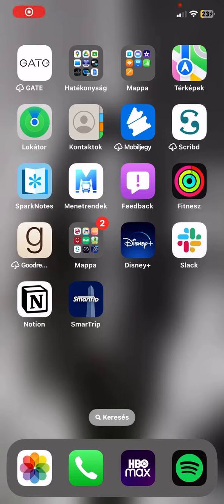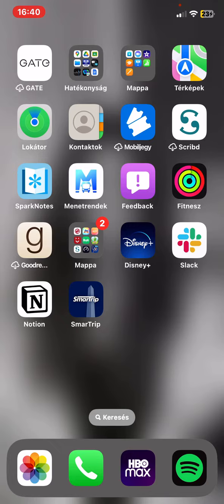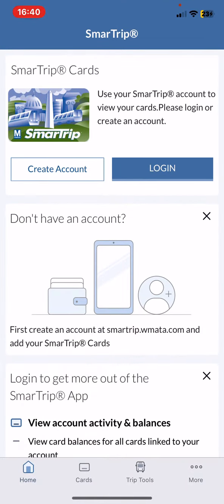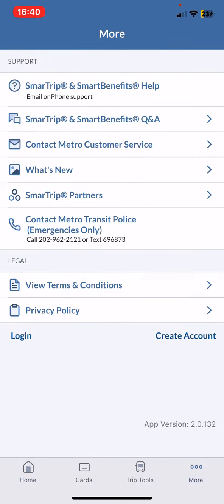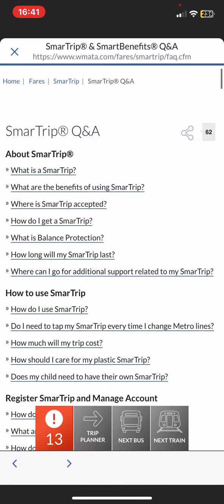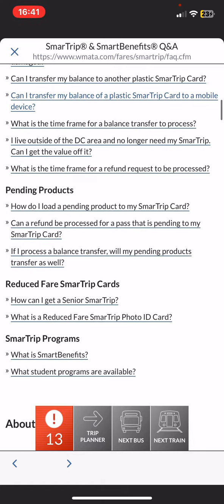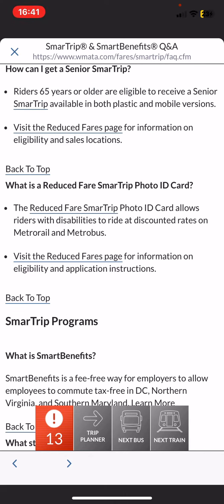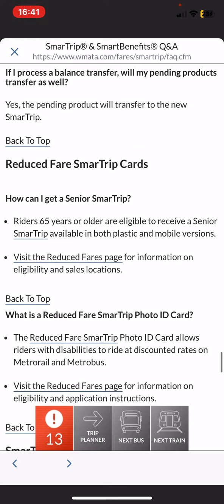Where to find Q&A section on SmarTrip?